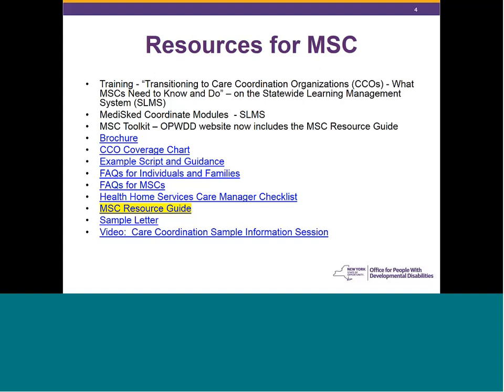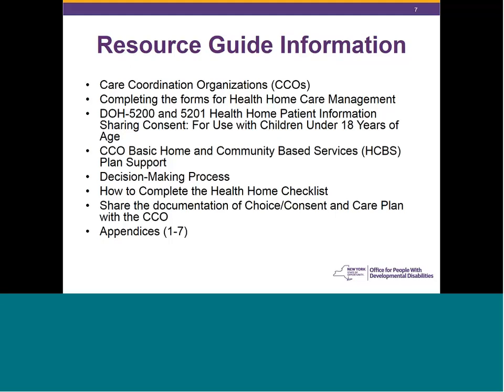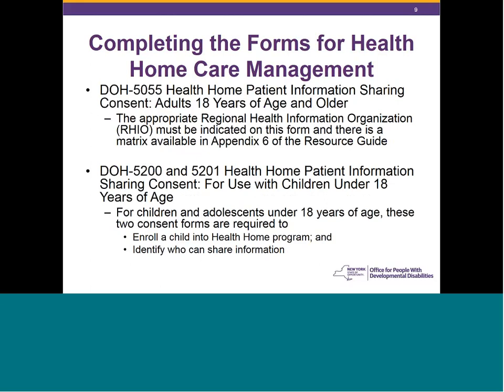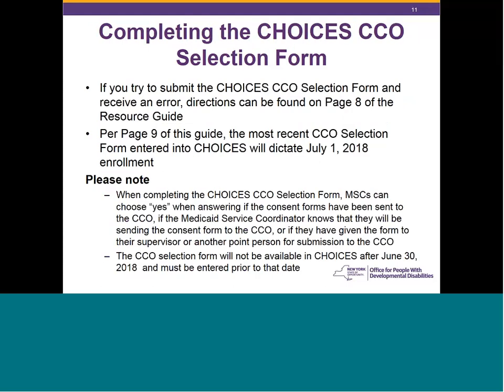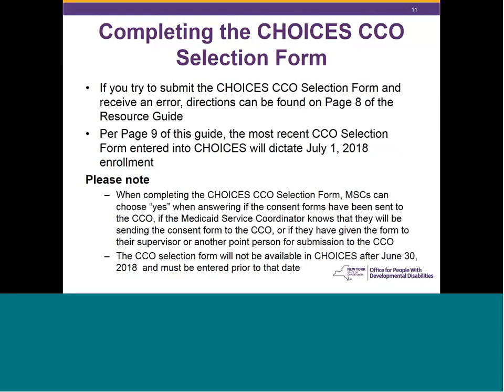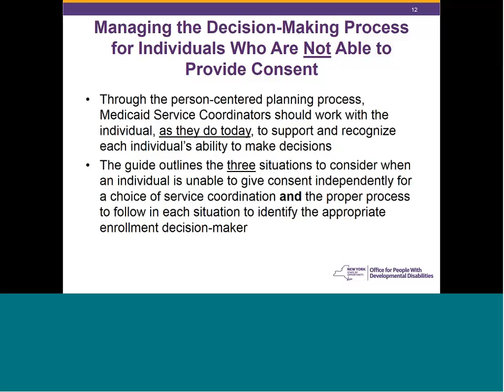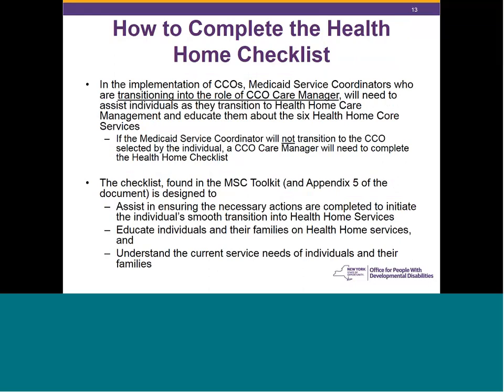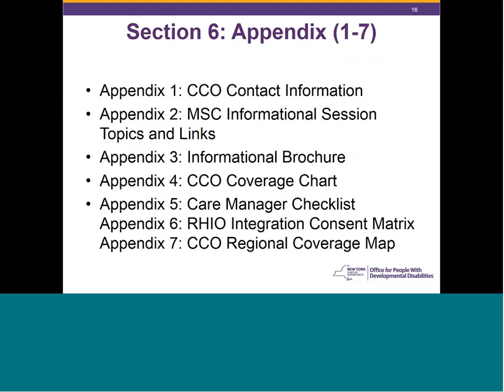Support for MSCs A Resource Guide on Enrollment and Consent